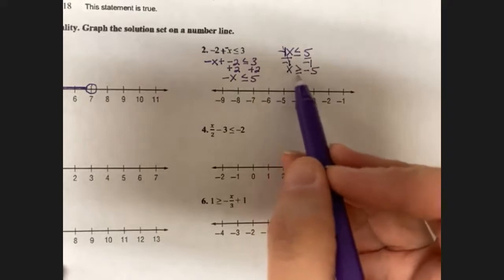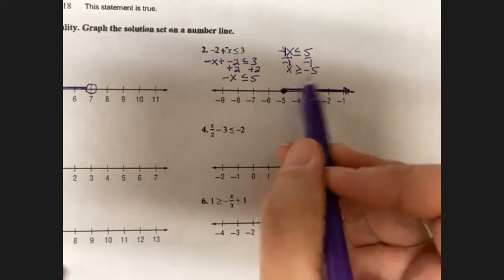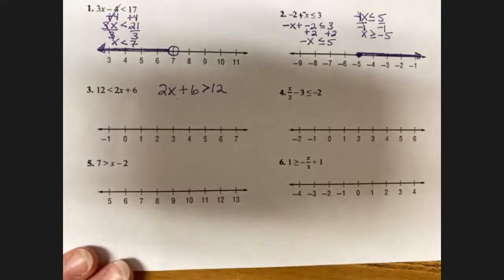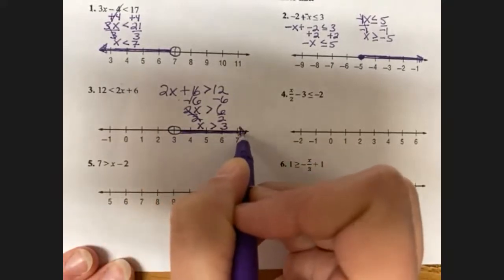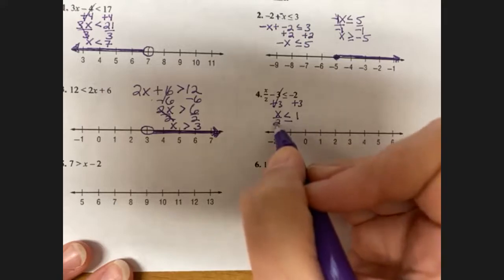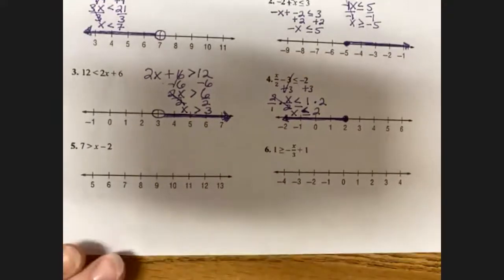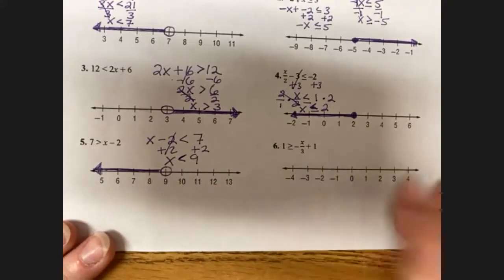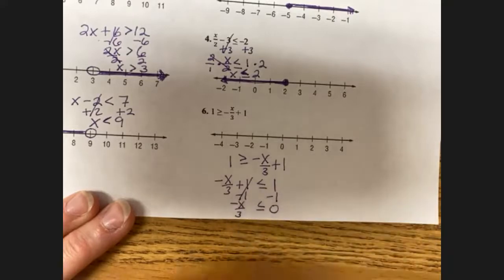7-7 Solve 2 step inequalities Math7